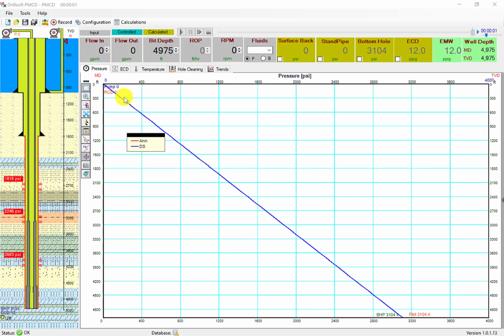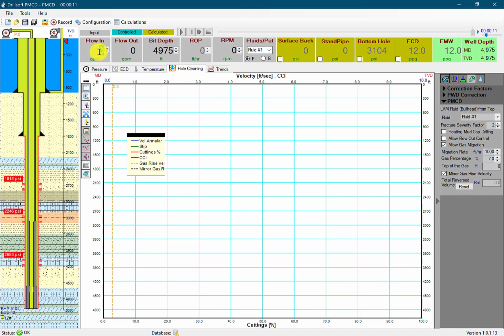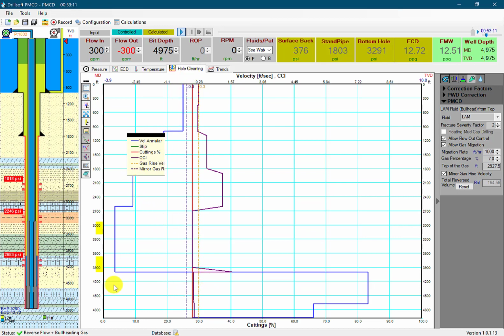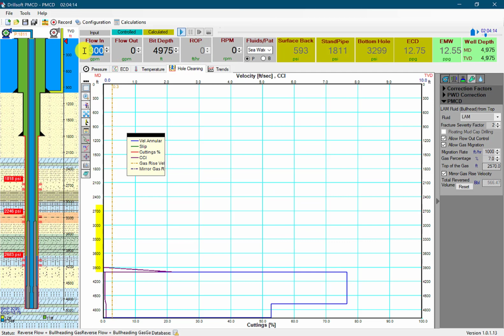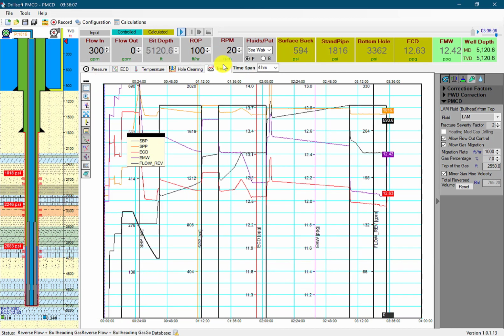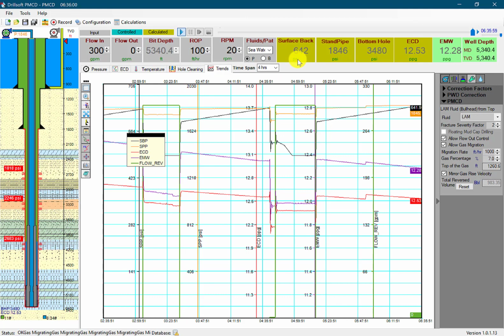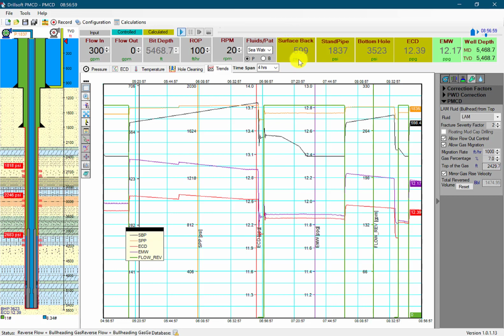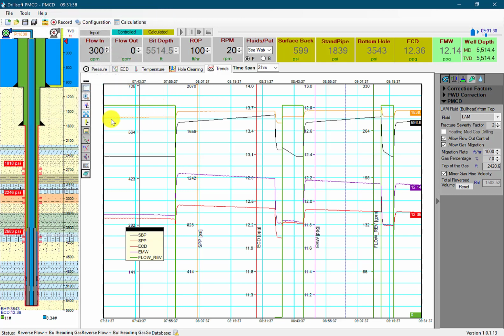PMCD Simulation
Discover how to  plan PMCD simulations with Drillsoft.

Drillsoft illustrates how PMCD works. You can visualize bull-heading, total losses, gas migration, reverse circulation and much, much more.